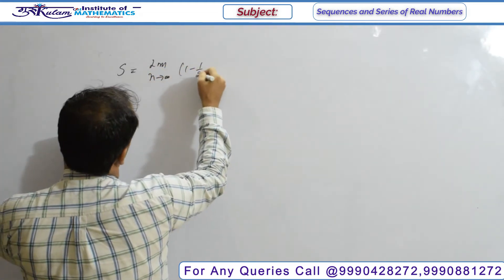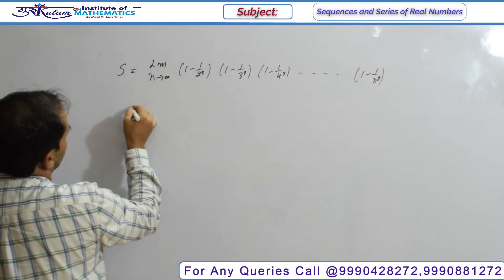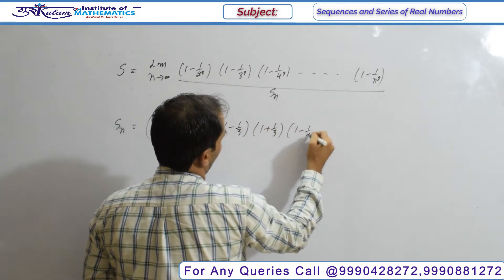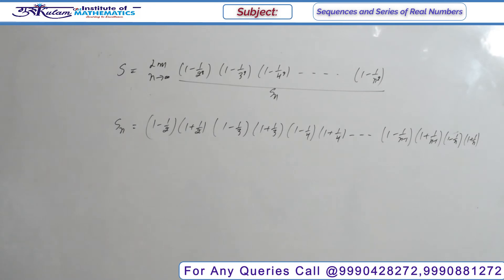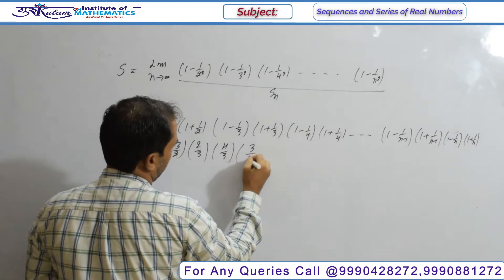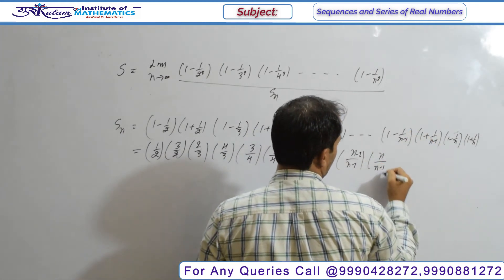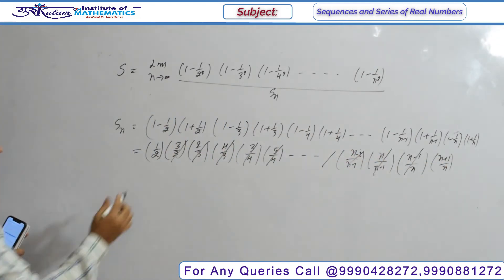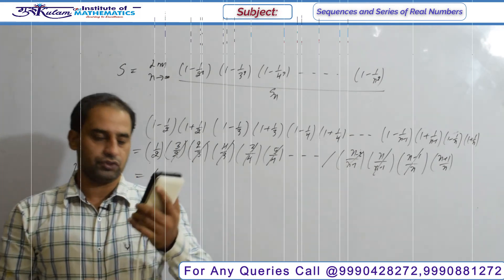IIT-JAM 2021 Question No- 16 solution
IIT-JAM Previous Year  Question Solutions question No- 16 JAM 2021